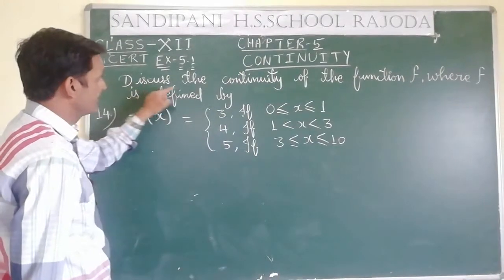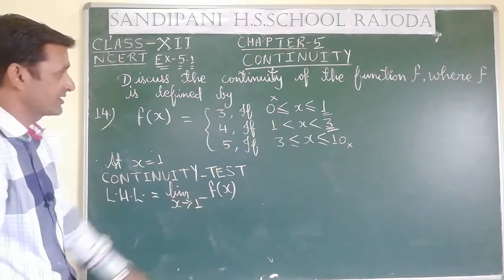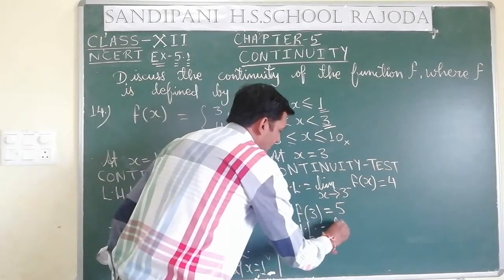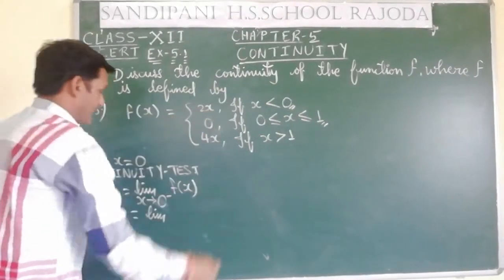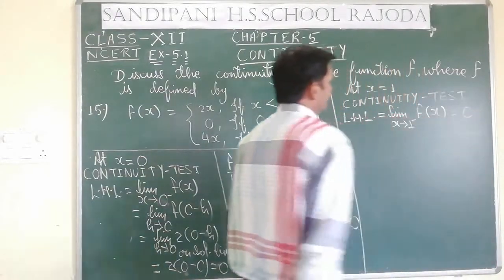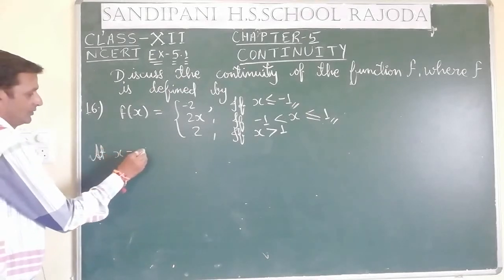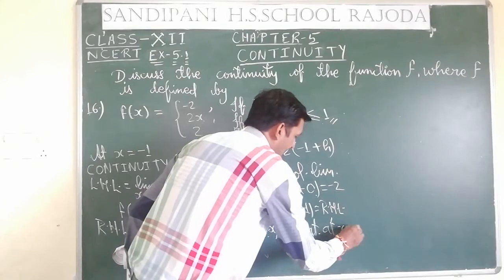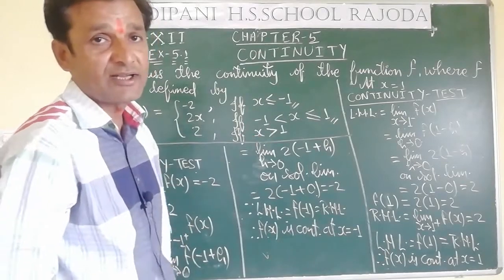Class 12 maths chapter 5.1 continuity exercise 5.1 questions solving